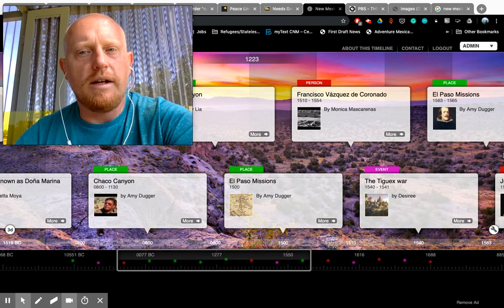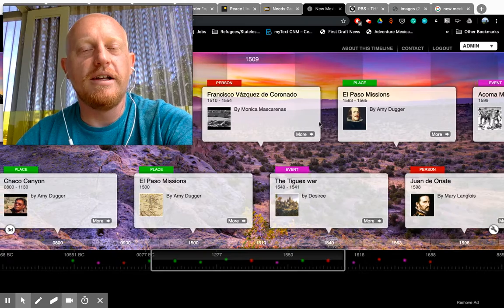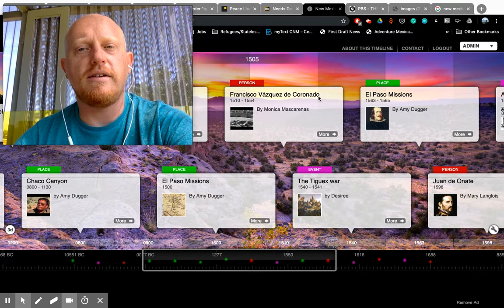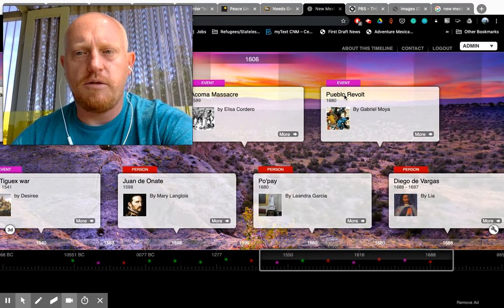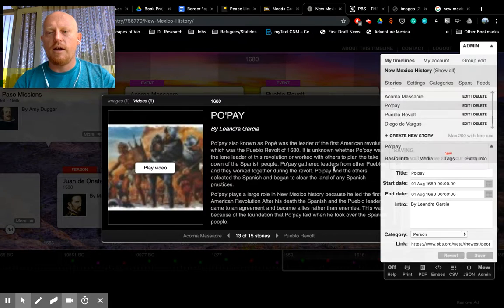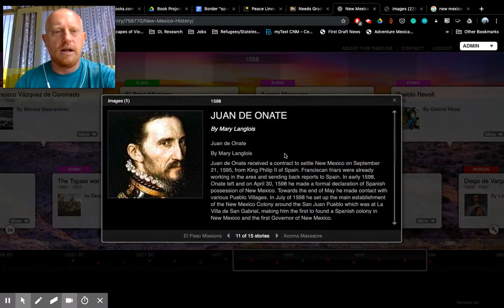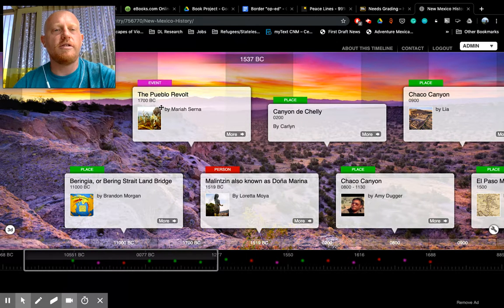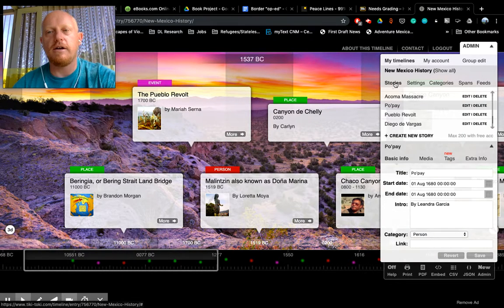Timeline Feedback and Comments